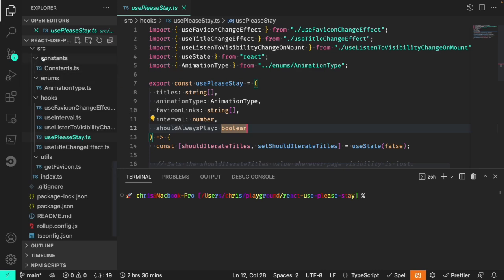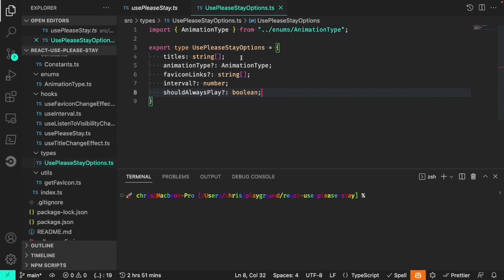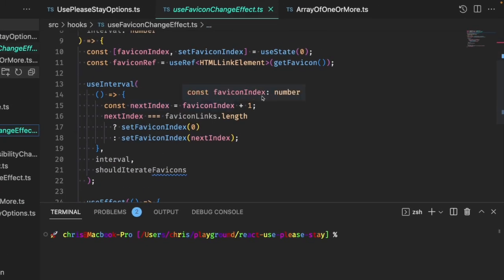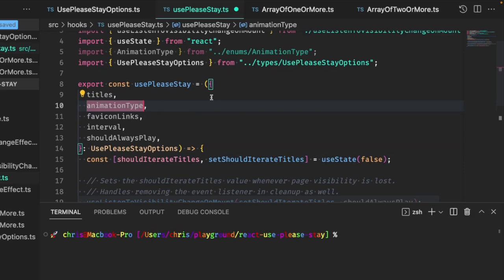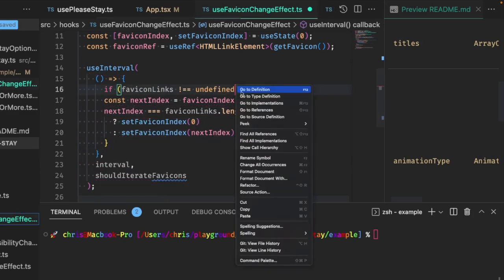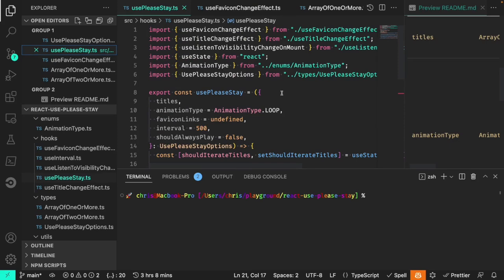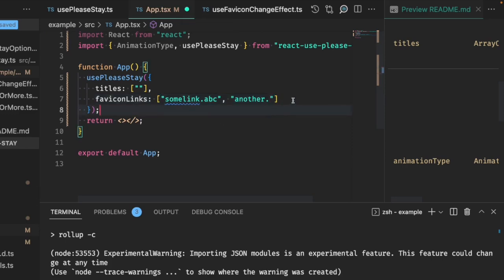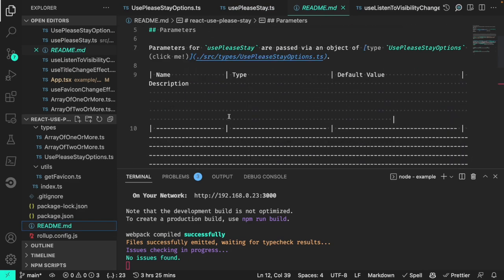Can Typing Custom Hook Parameters Prevent Errors? Chris, Fullstack Engr at Solve GMBH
In this video, discover how Chris, a Fullstack Engineer at Solve GMBH cracked the code to simpler, cleaner React hooks. Get ready to say goodbye to those endless hours of debugging and hello to a world of type-safe, efficient code.

Are you ready to Master Custom React Hooks with TypeScript?

This video is just a snippet of the incredible knowledge you can gain from the full course, "Master Custom React Hooks with TypeScript."

By the conclusion of the entire course, you will have mastered:

✨ How to craft custom React Hooks using TypeScript
✨ Importance of the full lifecycle (mount, unmount, and more) of React Hooks
✨ How to integrate TypeScript types with custom React Hooks
✨ What problems TypeScript with React Hooks can solve
✨ How to create a community-ready custom React Hook package that is a joy to use

This comprehensive YouTube tutorial and full course, Master Custom React Hooks with TypeScript, is crafted by \newline. We bring to light the advanced techniques that typically take years to learn in top tech firms.

Timestamps
00:00 - Introduction
00:05 - Starting to Get Hard to Read? Simplifying Parameters
00:36 - Creating a Custom Type: usePleaseStayOptions
01:07 - Handling Required and Optional Parameters
02:02 - Implementing Utility Types: Array of One or More
03:40 - Adding Type Guards for Required Items
05:57 - Final Touches: Default Values & Documentation
07:16 - Testing Our Hook: Real-World Application
10:05 - Summary and Final Thoughts